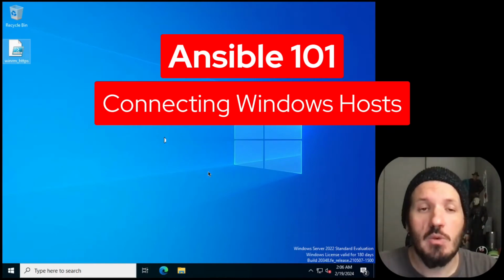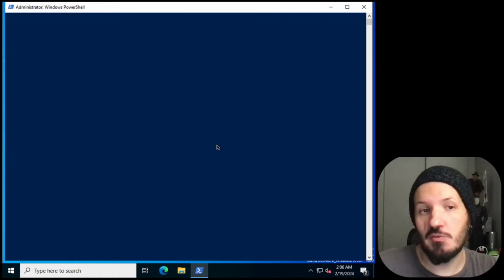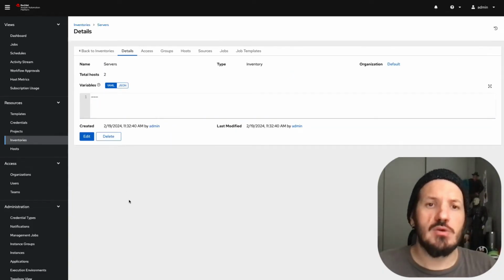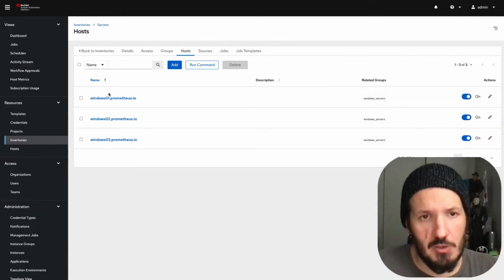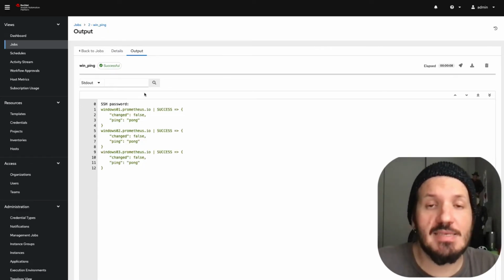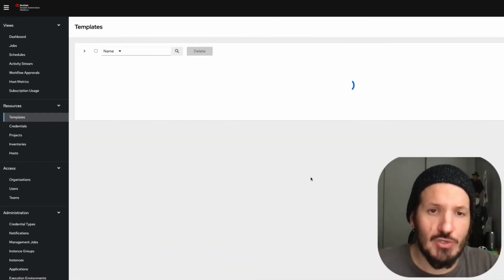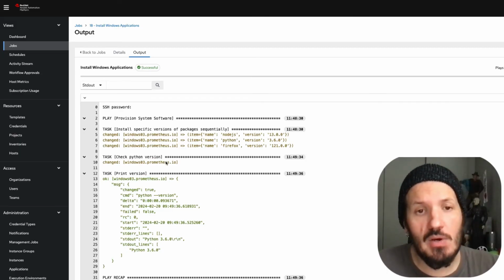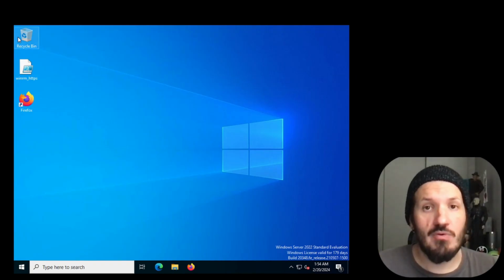展示: 啟動 Windows 伺服器自動化 通過 Ansible 自動化平台(AAP) (中譯,初階)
這部影片展示了如何將 Windows 伺服器連接至 Ansible Automation Platform 並進行自動化管理。
設定流程分為三個主要階段：
1. 主機配置：在 Windows 伺服器上執行 PowerShell 腳本以啟用 WinRM (透過 HTTPS) 並設定防火牆，確保外部連線暢通。
2. 平台設定與驗證：在 Ansible 控制器中設定憑證與執行環境，並將主機加入庫存 (Inventory)。隨後使用 Ad-hoc 指令 執行 win_ping 模組，確認 Ansible 能成功與 Windows 進行通訊。
3. 應用程式部署：影片最後示範了實際應用，透過 Playbook 結合 Chocolatey 套件管理器，自動安裝 Firefox、Python 等軟體，驗證了完整的 Windows 自動化運維能力。
WinRM 並非不安全，而是決定在使用同時，
1. 是否啟用 HTTPS
2. 是否使用 Kerberos
3. 是否限制來源
4. 是否最小權限
5. 是否有日誌稽核